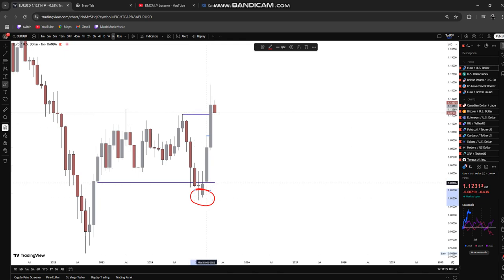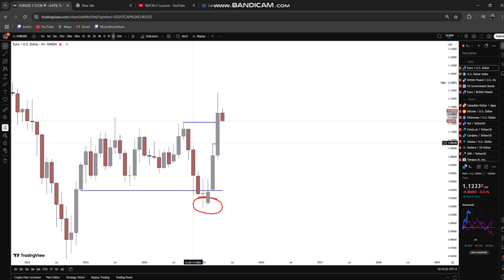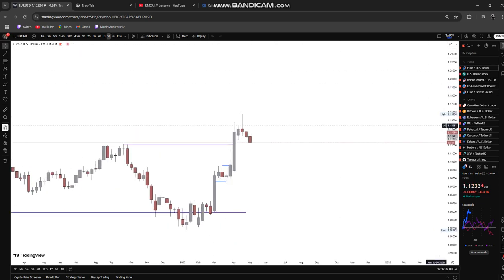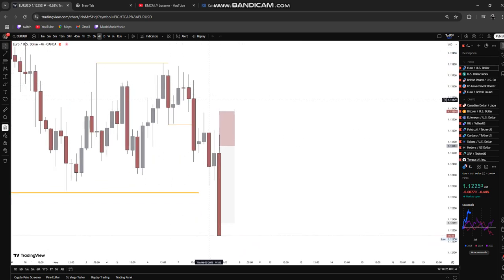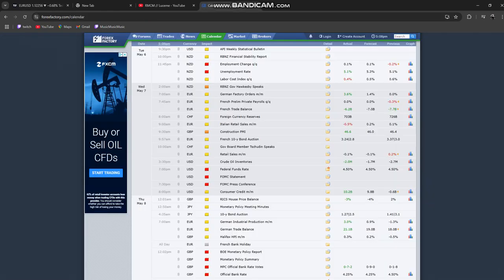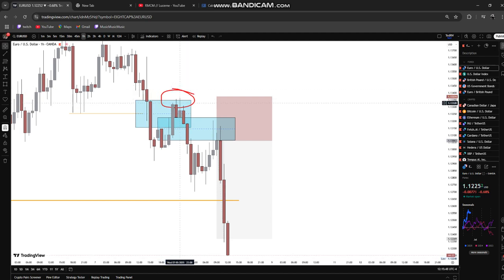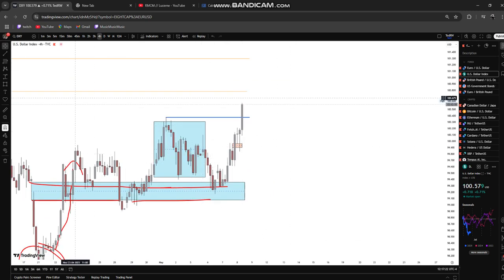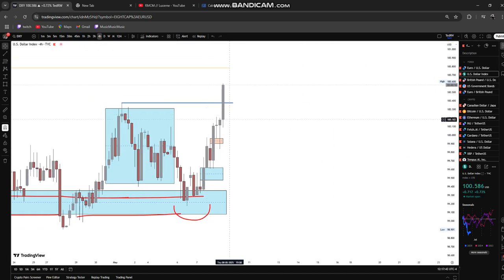trade recap - capitalising on eurusd weekly expansion